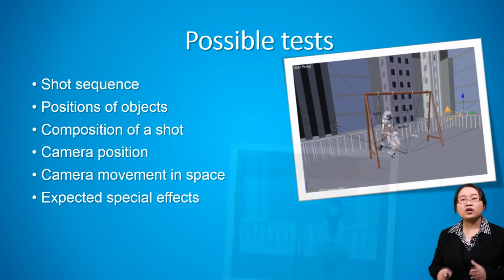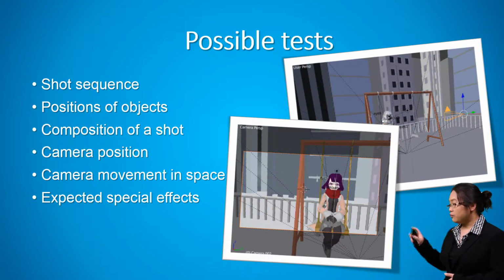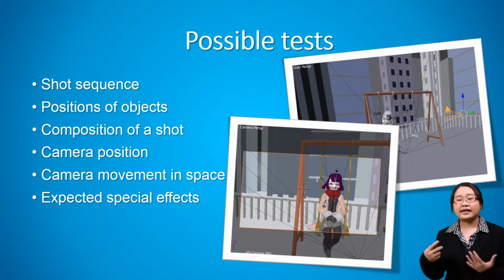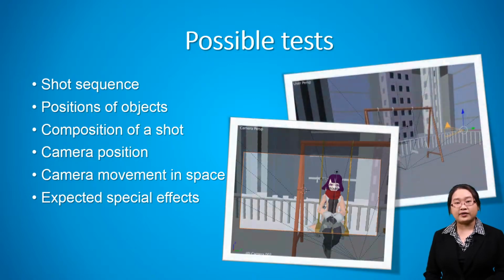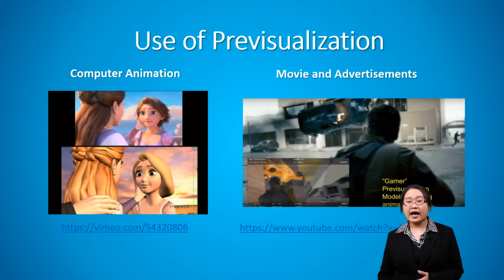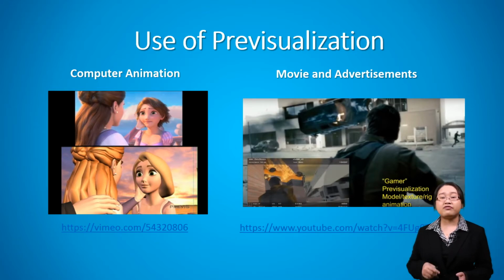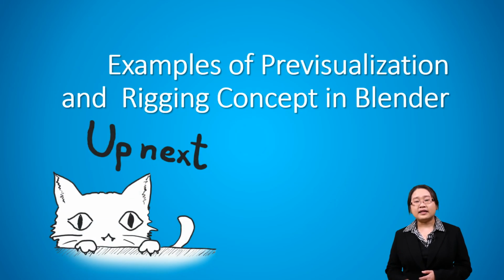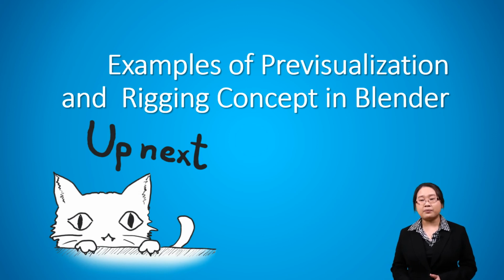SPOC61-19-8-2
Unit 8: Mechanical Rigging
Previsualization